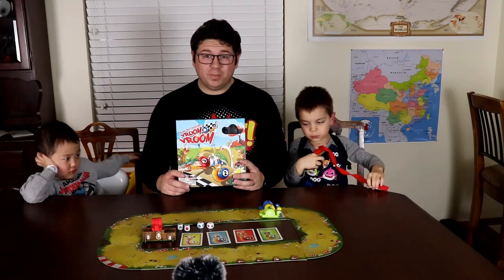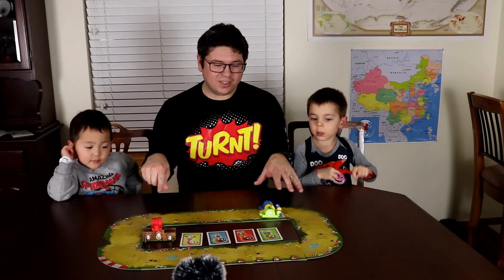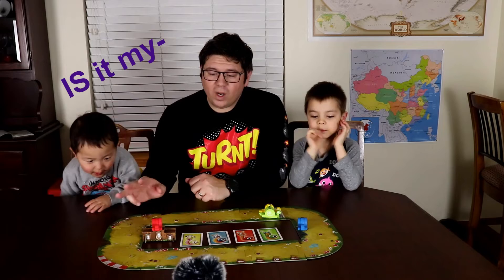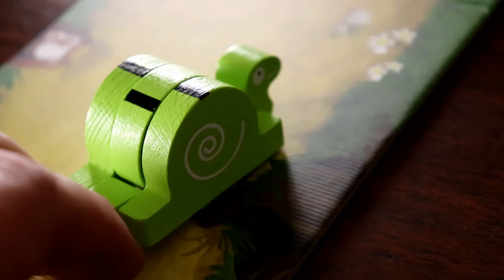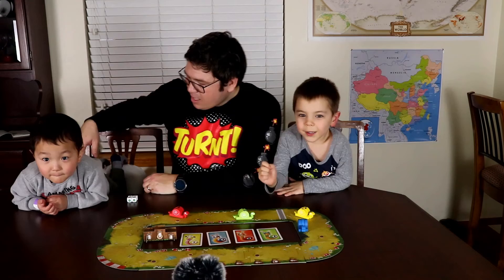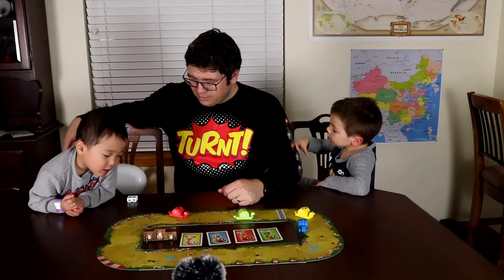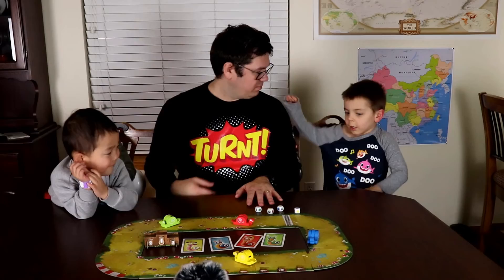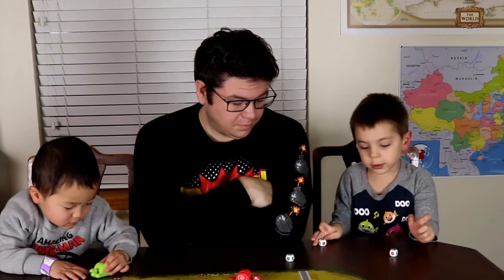RACING SNAILS WITH YOUR KIDS // Vroom Vroom board game review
In today's episode, I am joined by my two sons and they weigh heavily on the discussion.

Vroom Vroom is the snail racing game from Blue Orange Games that your kids have been waiting for. Or they've been unconsciously wishing for. They just don't realize it. Or maybe they do and they don't think they want it. Look, here's the deal, snail racing is exciting stuff. Imagine being able to jump into a world where you can control your very own snail. It's the stuff that dreams are made of! Right?

Note: a review copy was provided by the publisher